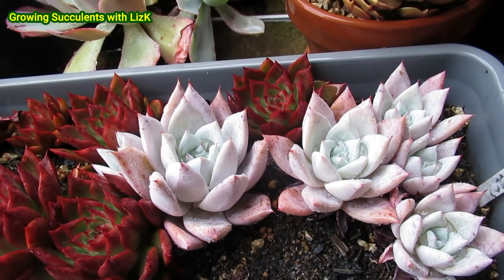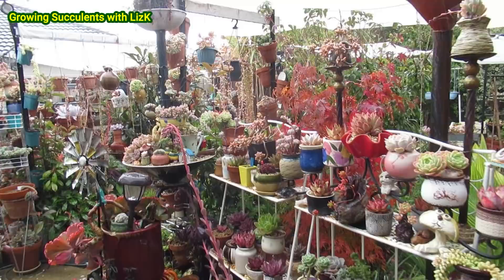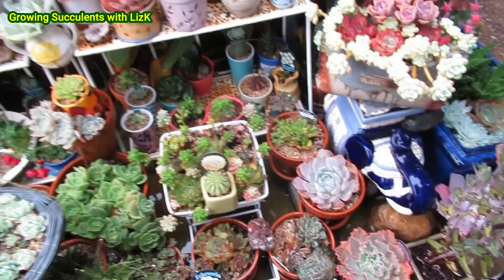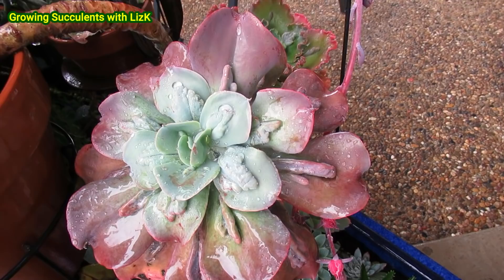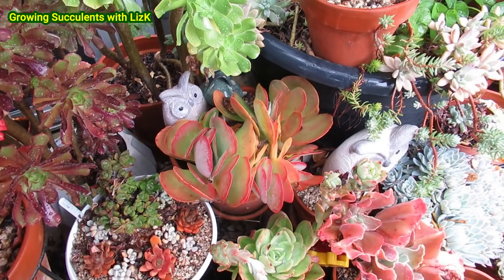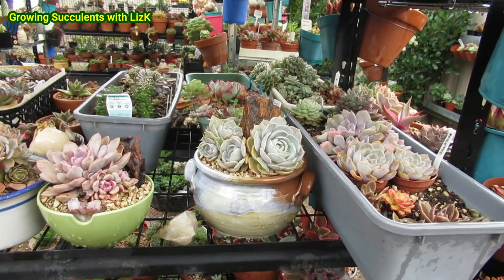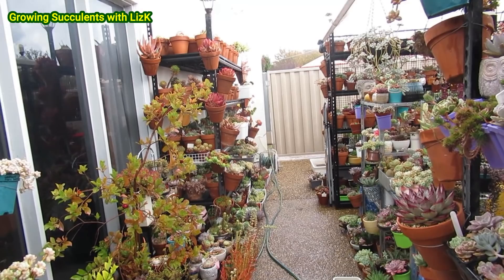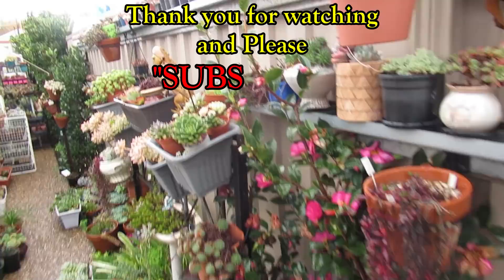The Most Beautiful Compact Mexican Giant | VLOG #74 Succulents & Coffee w/ Liz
Echeveria colorata Mexican Giant is a large succulent that can also be grown compact or small and will make the  most beautiful potted specimen. Featured in this video are LOTS of beautiful succulents that are enjoying the rain. Echeveria carunculated, Echeveria Paul Bunyan, Red Sail, Christmas, Cimette, agavoides and many more.